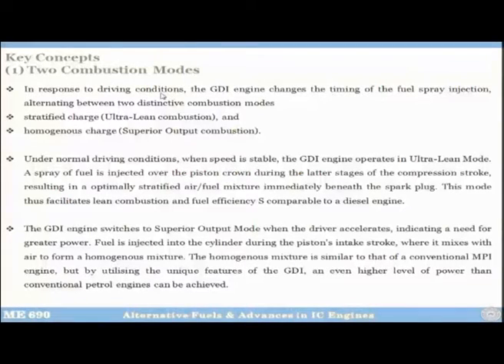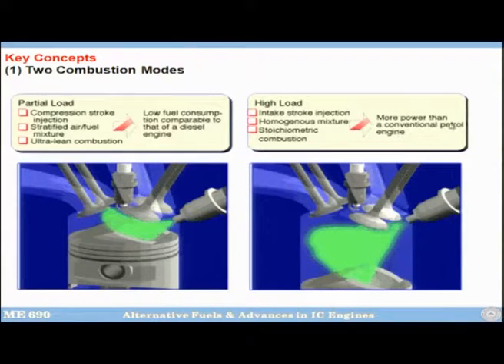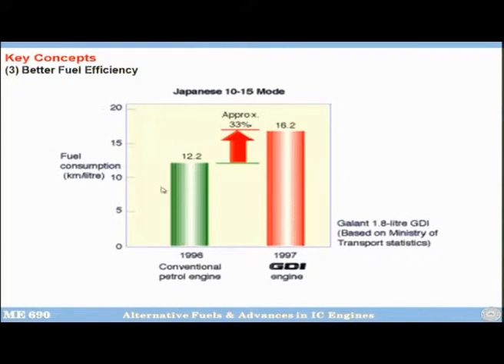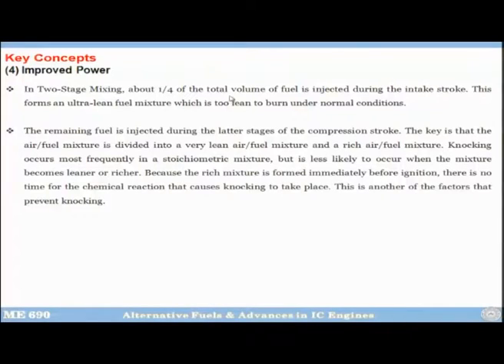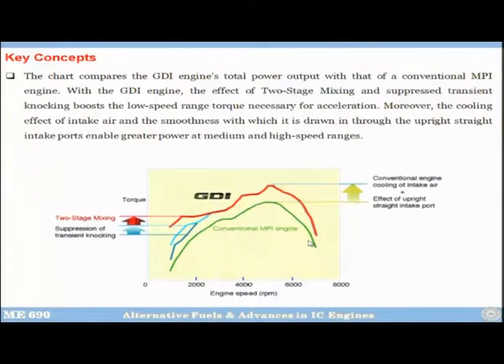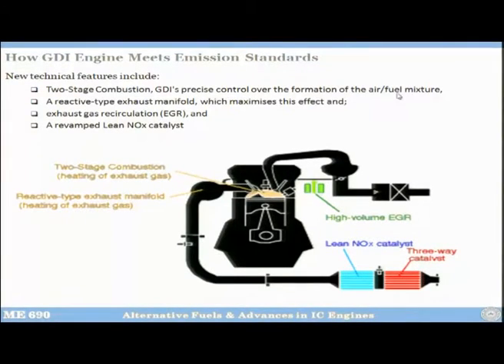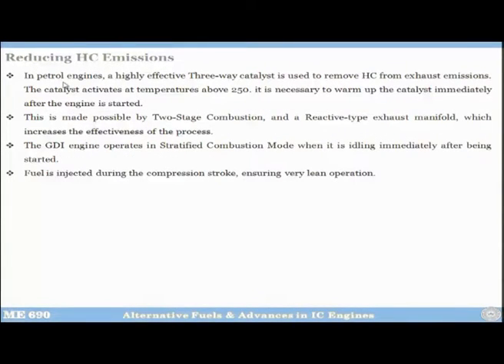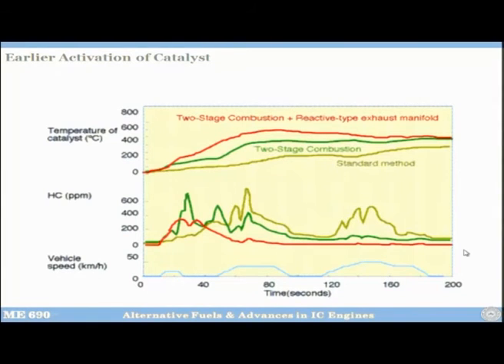Similarity solution for flow and heat transfer with transpiration at walls